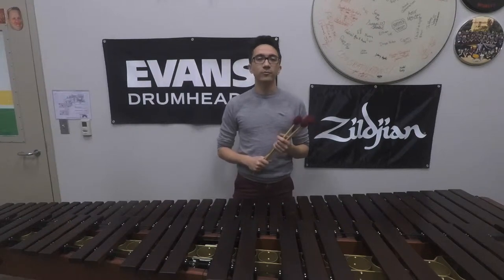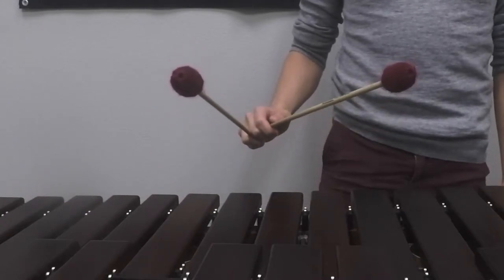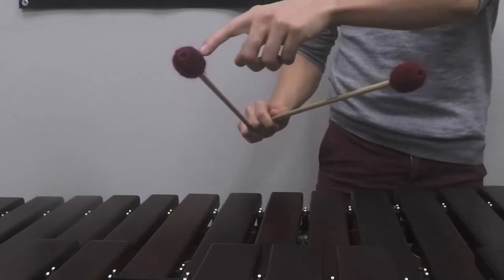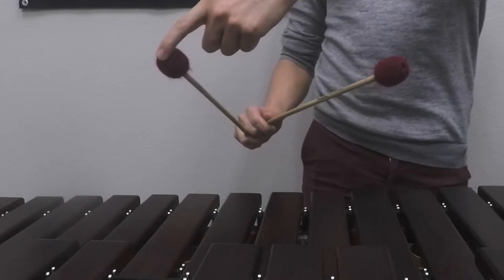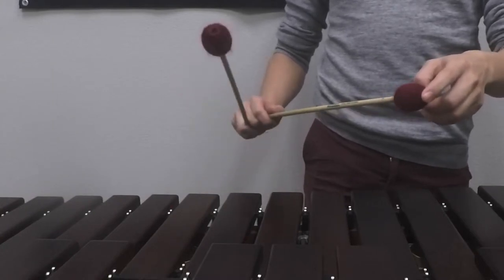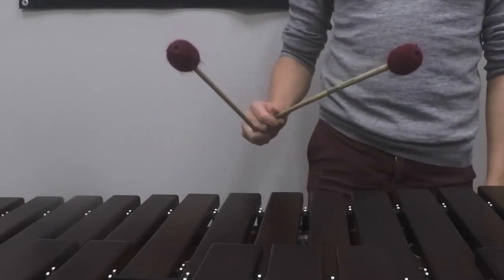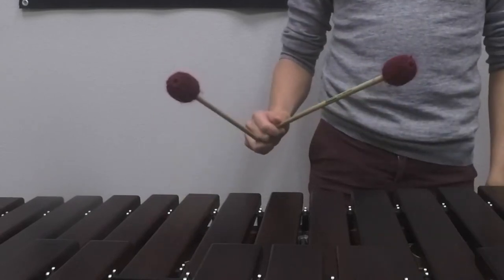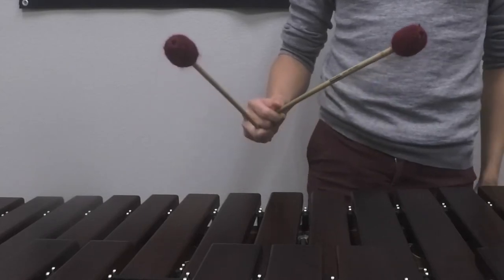2nd Stroke-Single Independent and London Bridge (out-in)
In this video Mr. Benji Baker will talk you through the basics of the single independent stroke and demo the out-in version of London Bridge